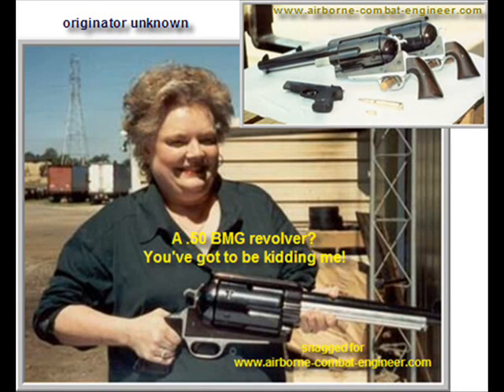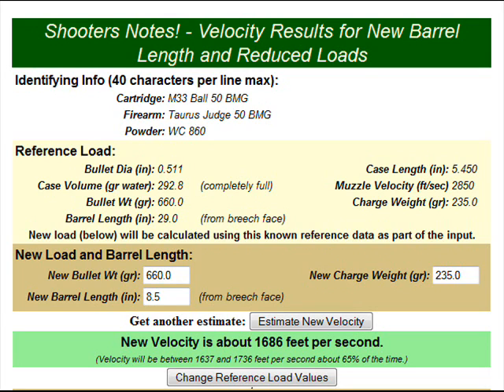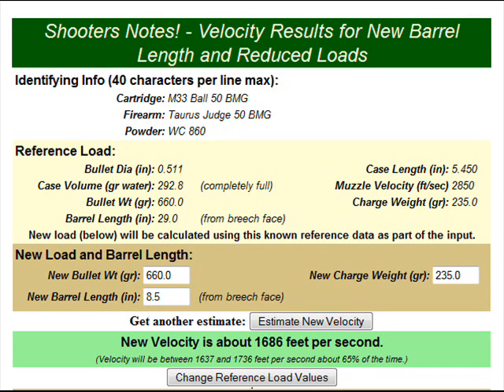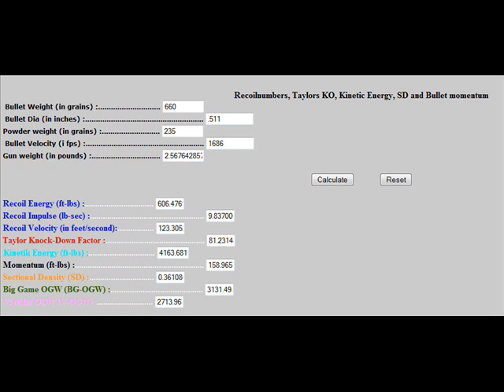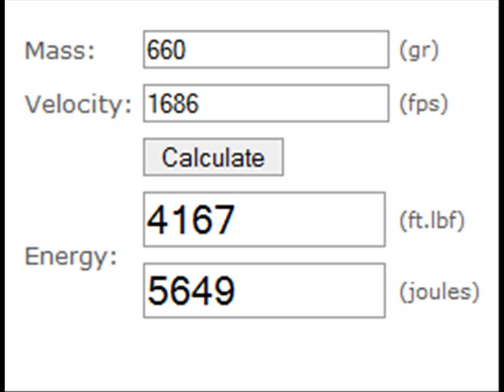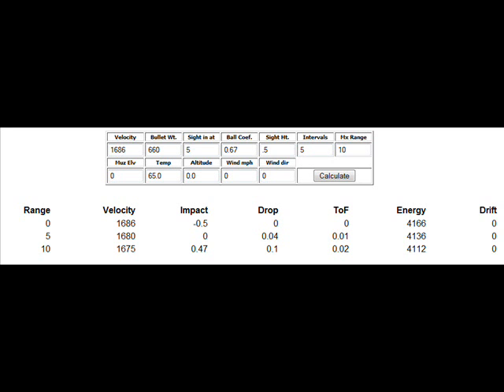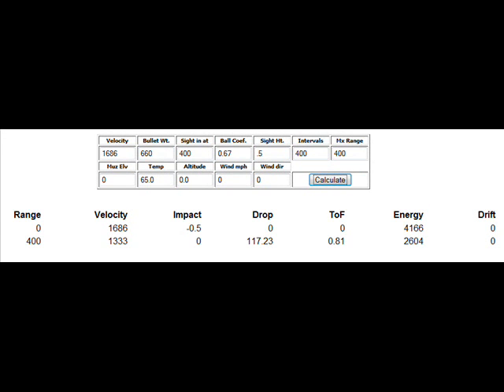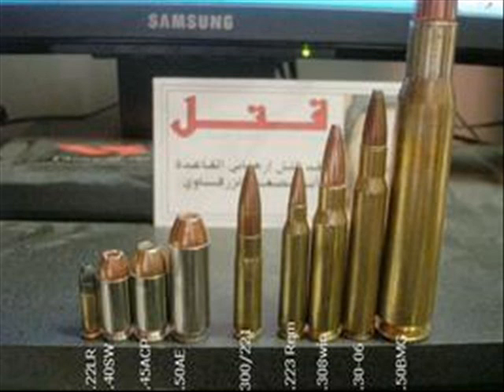50 BMG Revolver Detailed Ballistics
Just some of the detailed ballistics of what a 50 BMG revolver would be able to do. If you have any requests I would like to help out. I realize no profit, monetary or otherwise, from the exhibition of these videos.